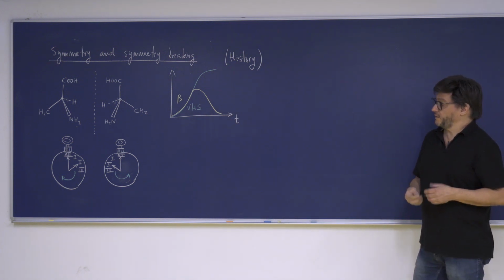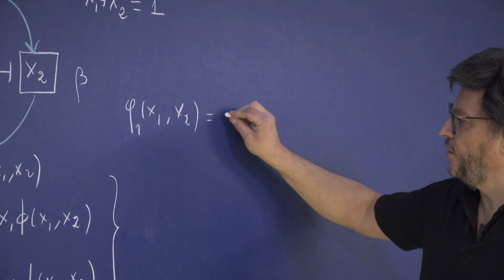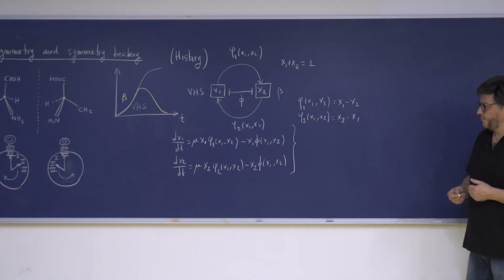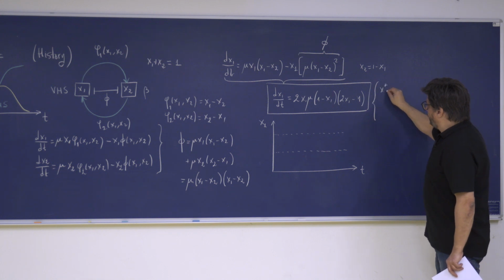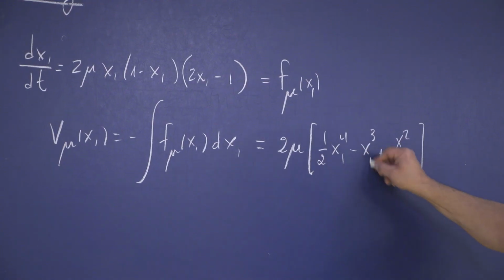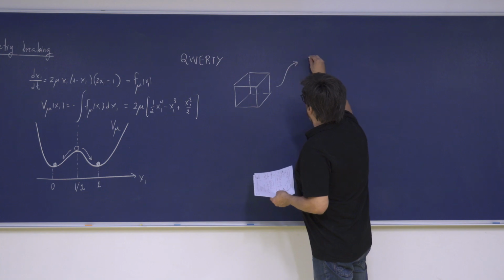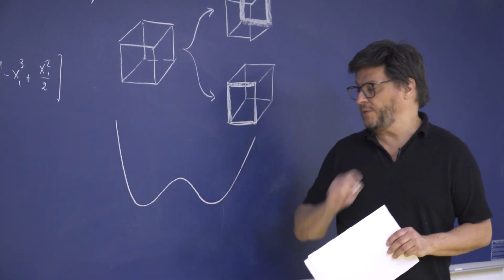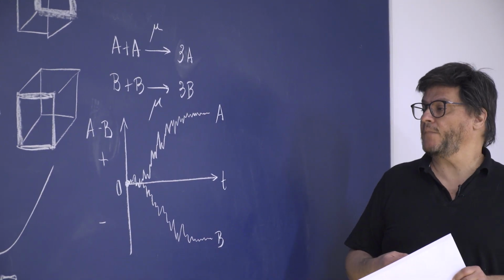Principles of Biological Design - Theory 08 - Symmetry and Symmetry Breaking